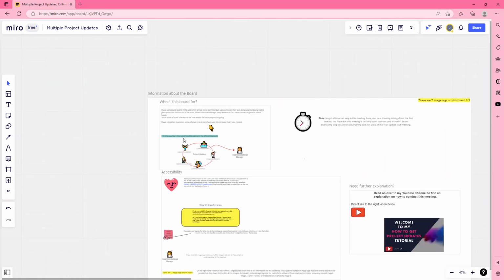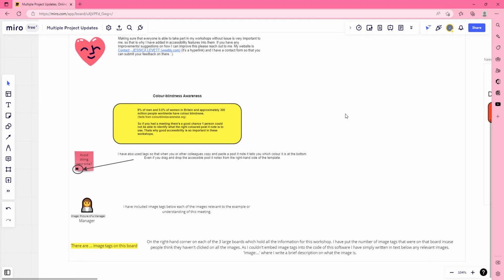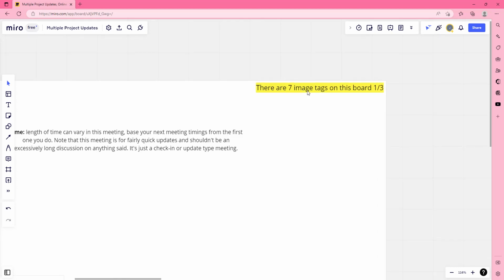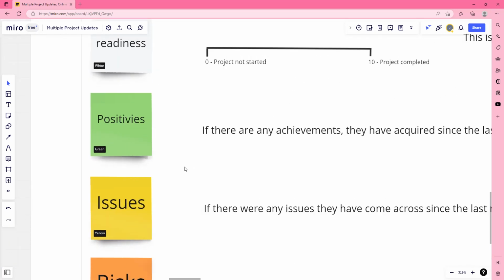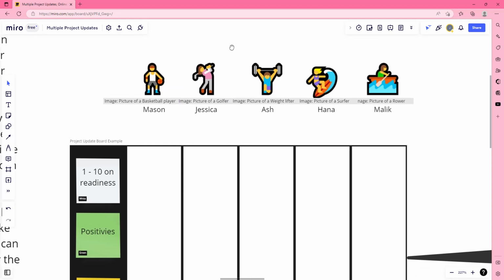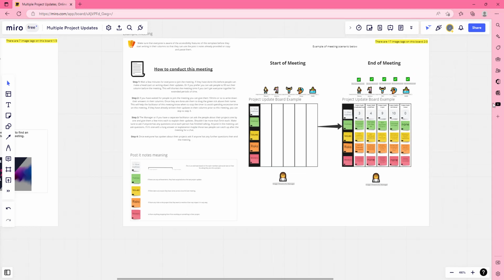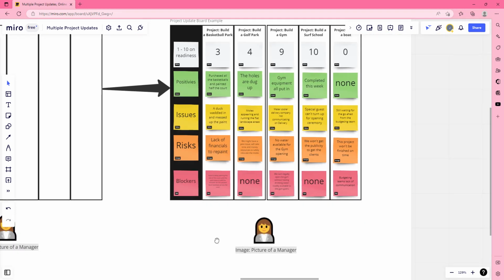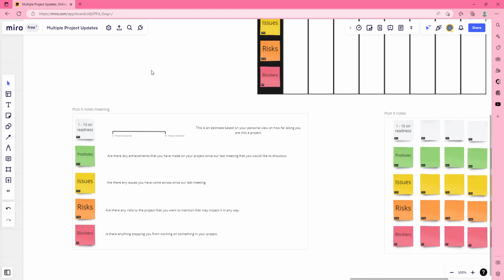How to get Project Updates from your team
Hello everyone, so this video is a tutorial on how to get short and effective updates from your team members about how their projects are going.
I have created this and used it in teams previously with great success.
It can be applicable to many different types of teams in different business sectors.
Hopefully it helps and I will be making it freely available on the Miroverse and will add a link to where you can find it.